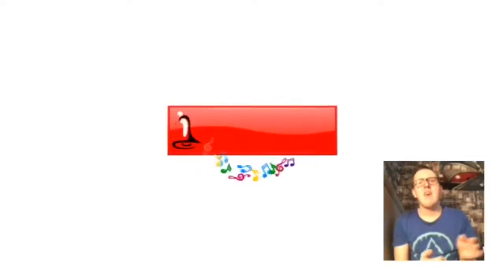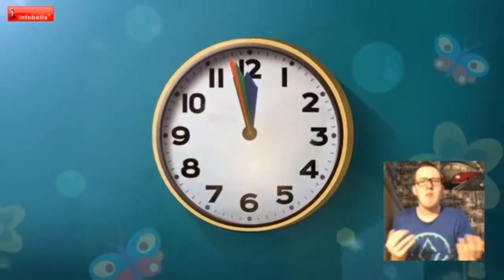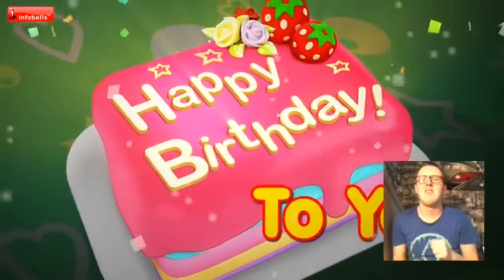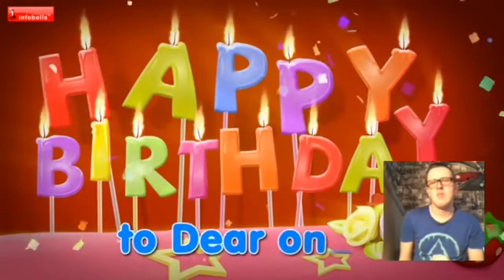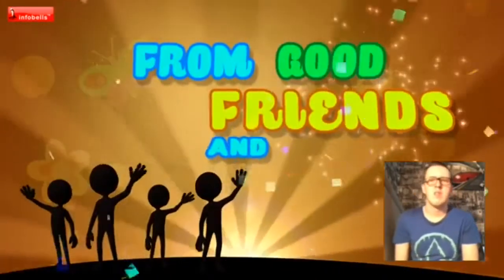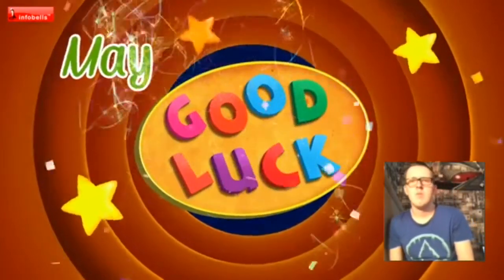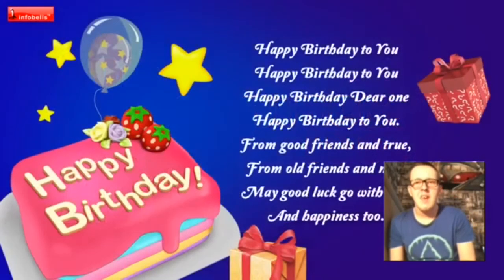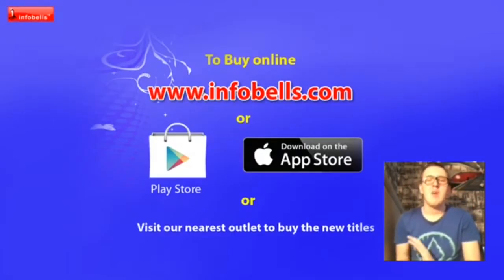Happy Birthday song REACTION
My reaction to Happy Birthday song!